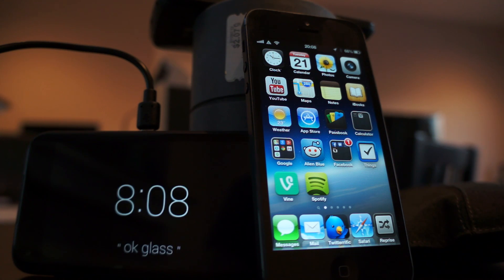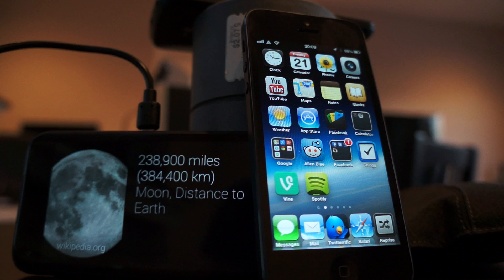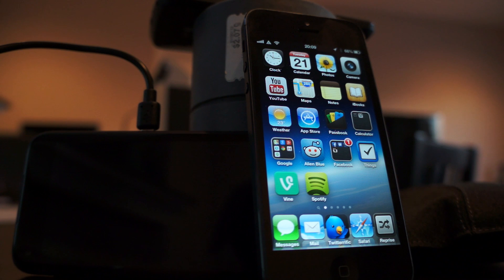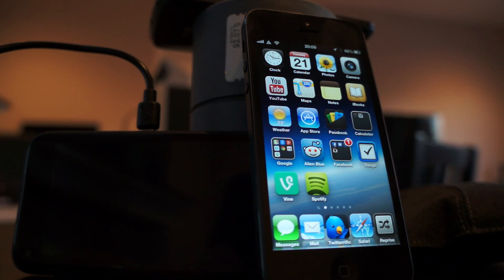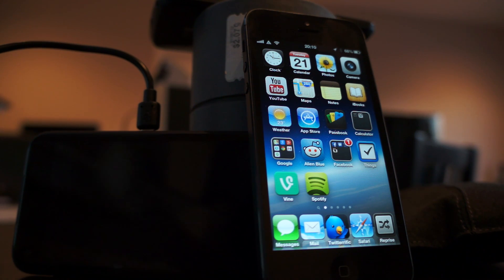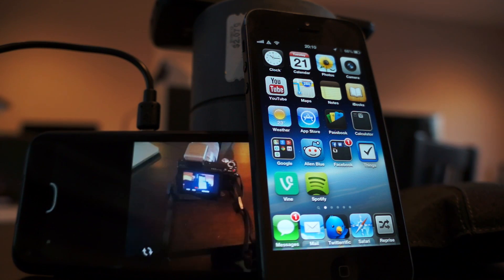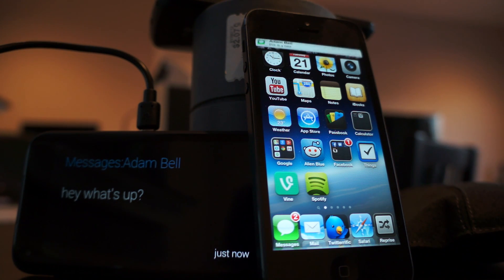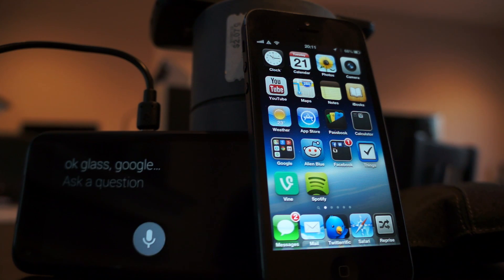iOS Push Notifications Meets Glass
Just a quick demo of iOS Push Notifications and Google Glass. Glass's connectivity with iOS is a bit lacking, so I added push notification forwarding as a neat hack. This requires Jailbreak, however hopefully Google will make something happen!